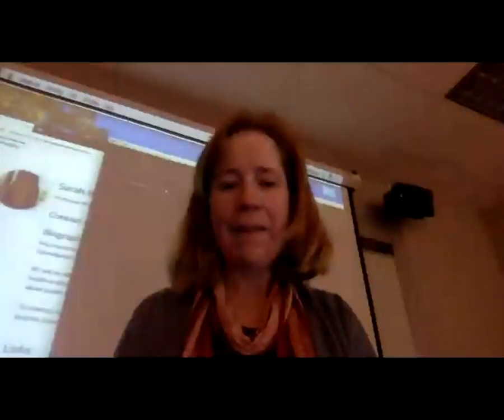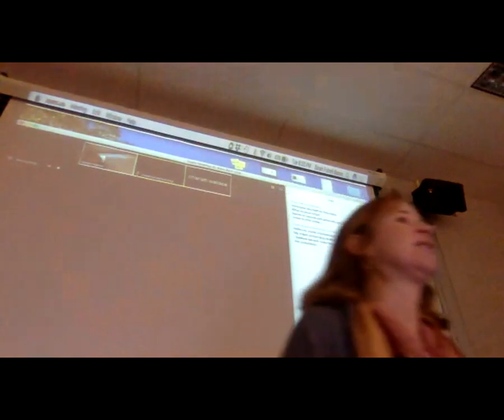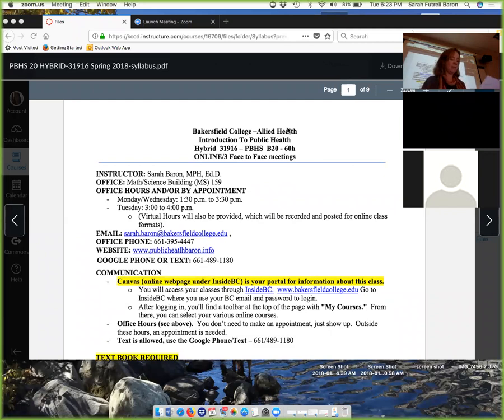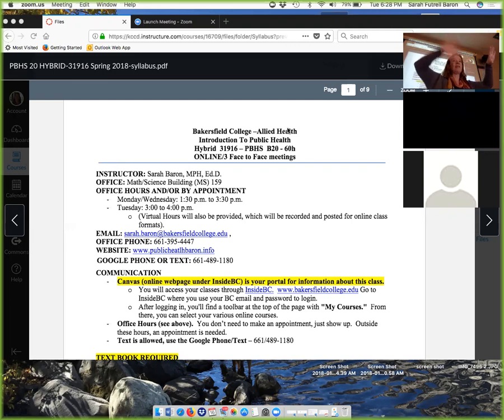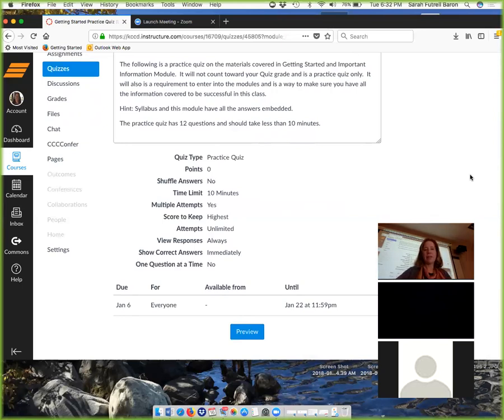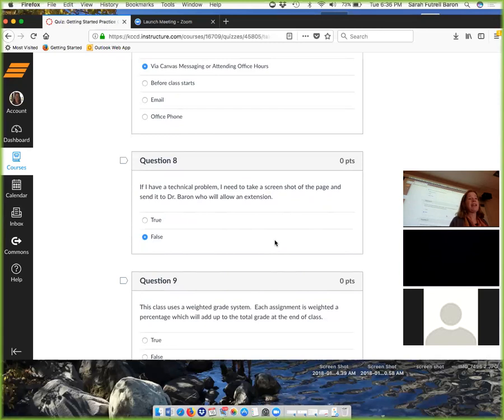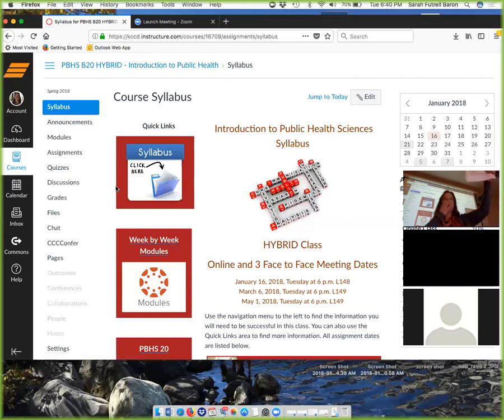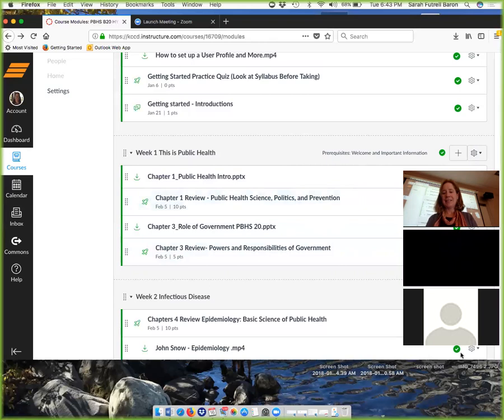Hybrid Introduction Meeting